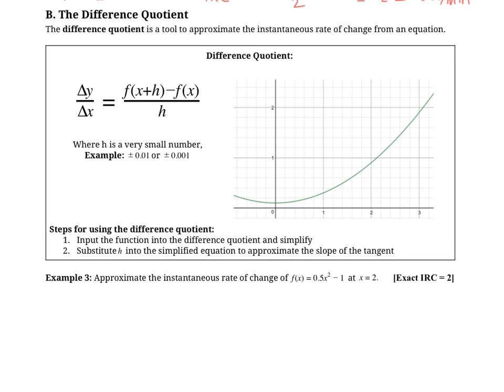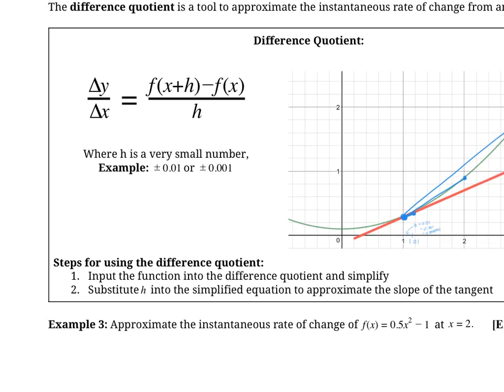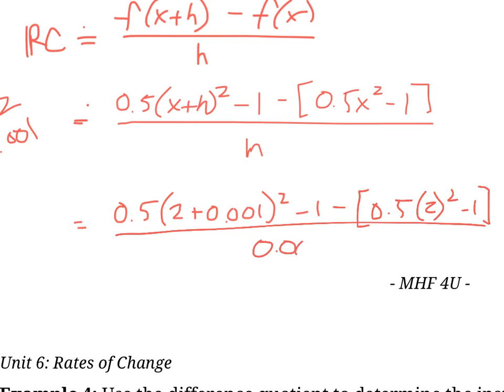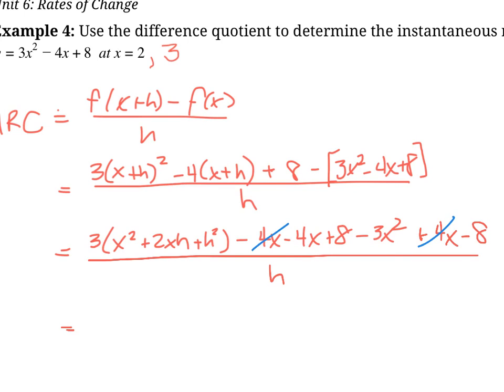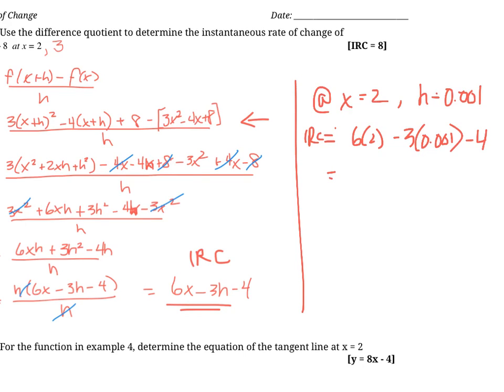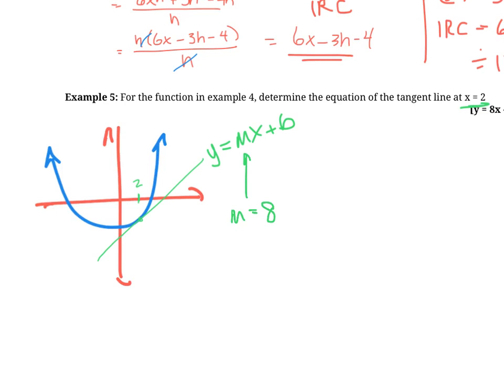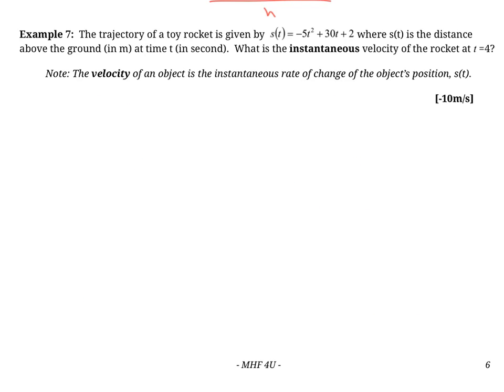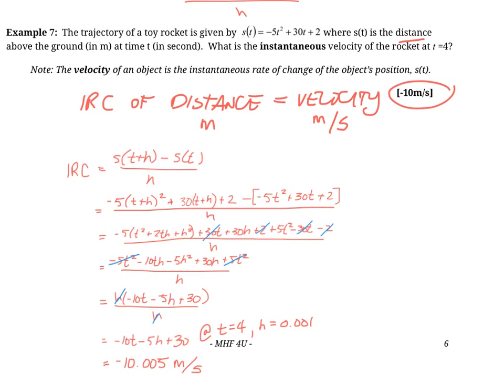Approximating the IRC Using the Difference Quotient